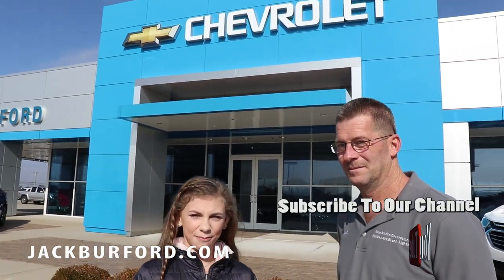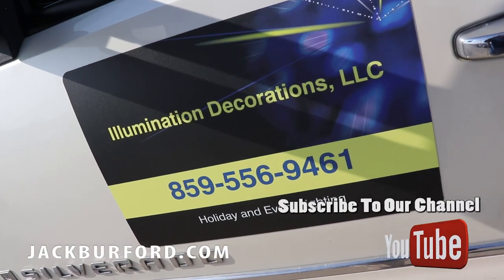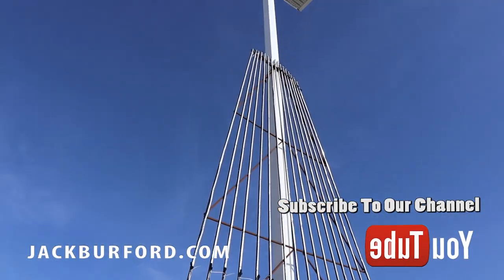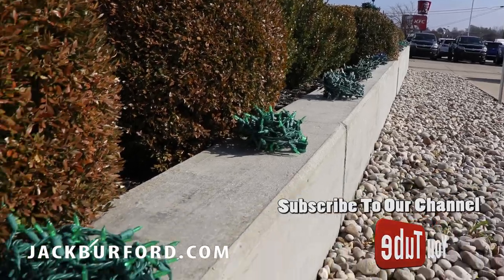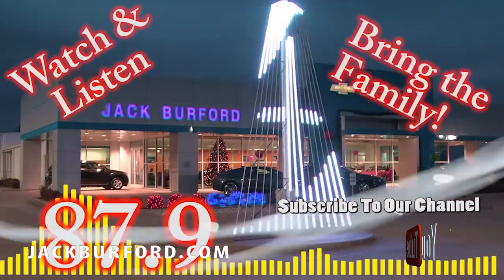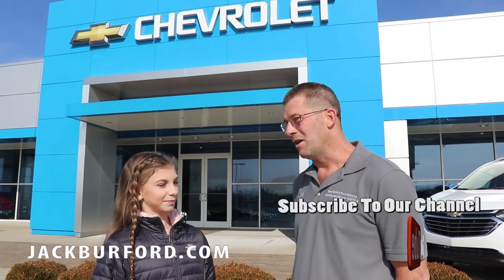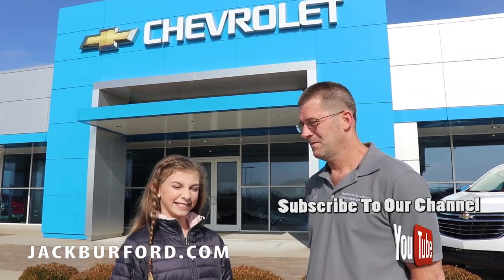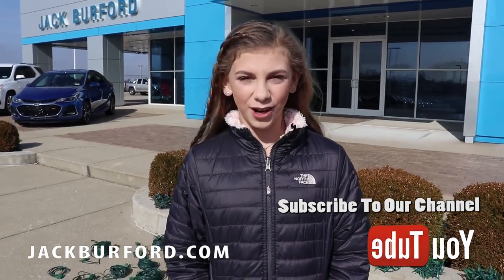Drive by and look at the Holiday Lights at Jack Burford Chevrolet! Do some window shopping too!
Drive by and look at the Holiday Lights at Jack Burford Chevrolet! Do some window shopping too while you're there!